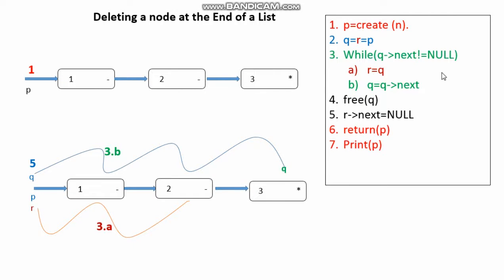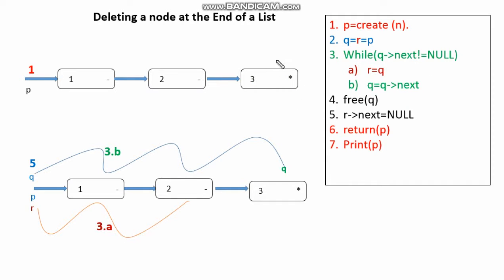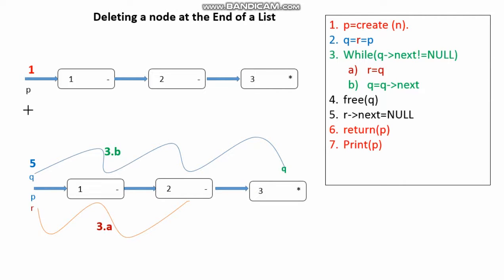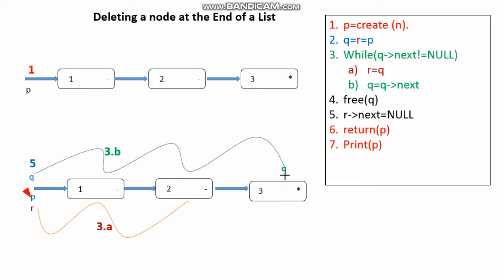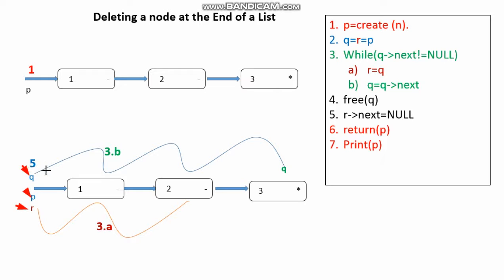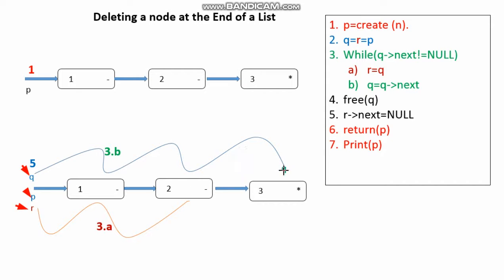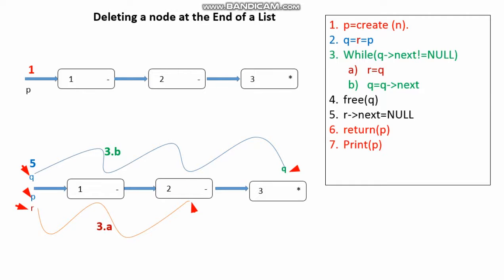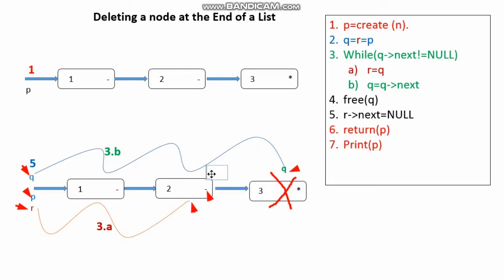6 Deleting a node at the End